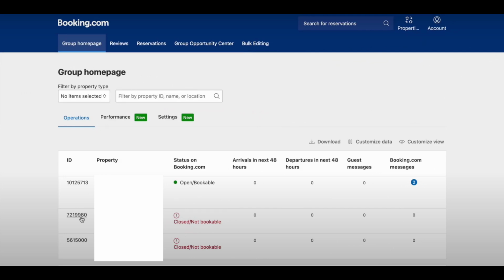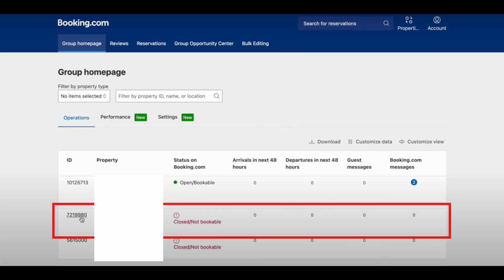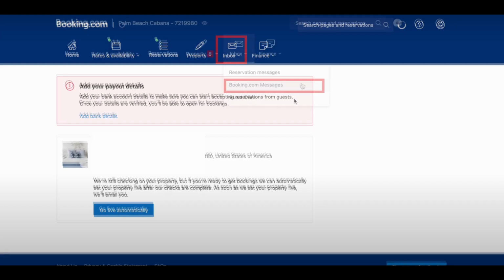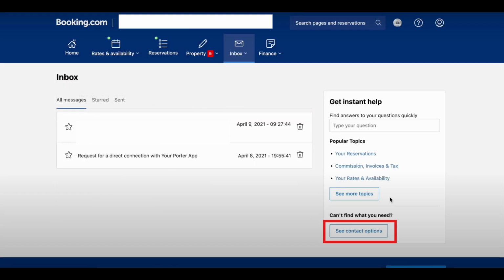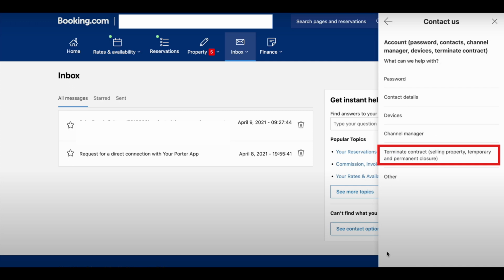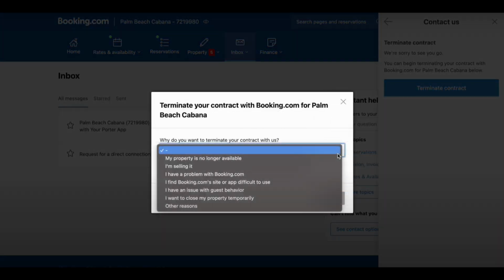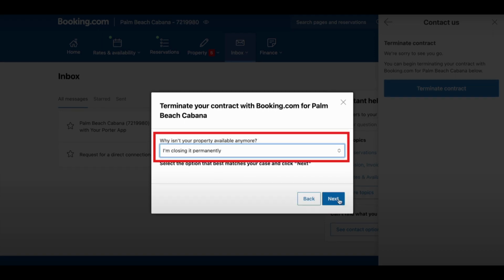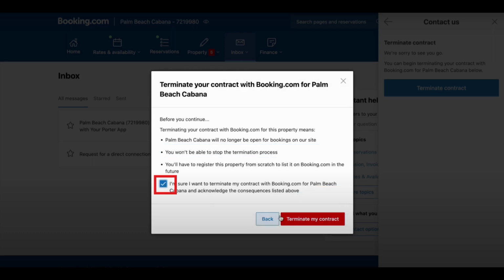How to Delete a Listing on Booking.com (QUICK & EASY)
No longer renting out your property or want to remove a listing? In this step-by-step tutorial, you’ll learn how to delete a listing on Booking.com from your partner account dashboard.

We’ll show you how to close or deactivate your property, what options you have (temporary or permanent), and what to consider before removing a listing.

🔹 Log in to Booking.com Extranet
🔹 Deactivate or remove your property
🔹 Manage bookings and account settings properly

Perfect for hosts, property managers, and short-term rental owners in 2025.